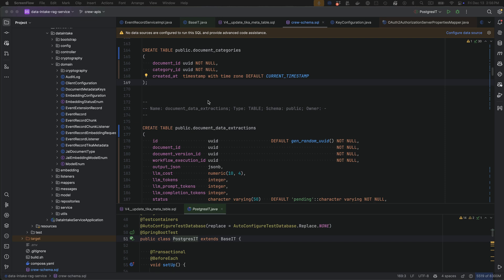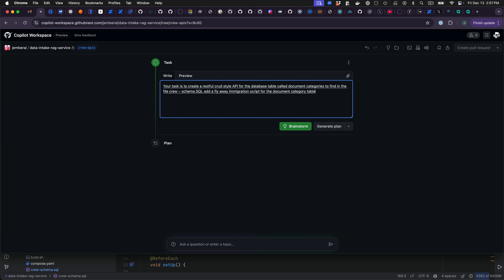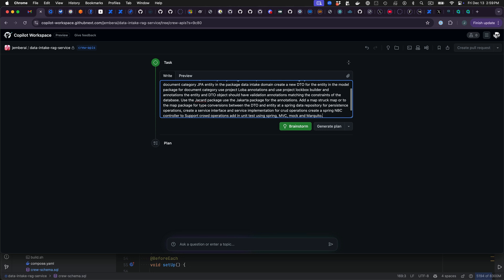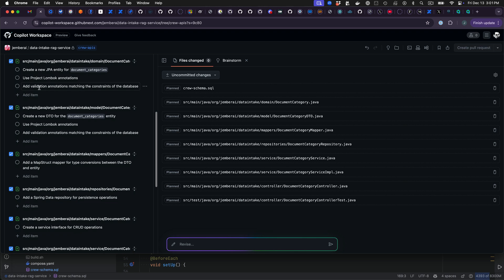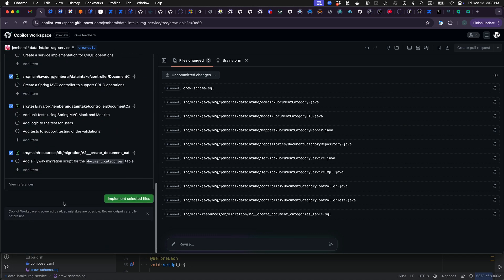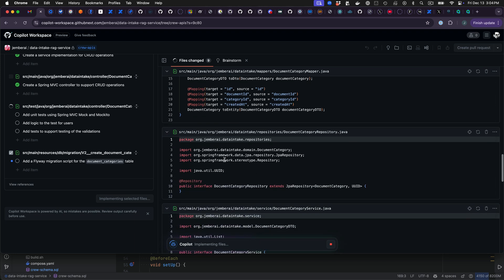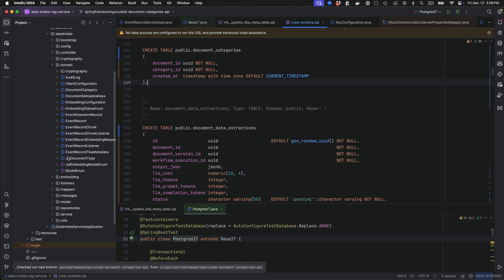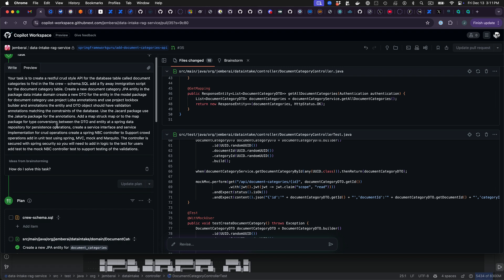Supercharge Spring Boot Development with GitHub Copilot Workspace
Are you ready to take your Spring Boot development to the next level? 🚀 In this video, I show you how to supercharge your coding workflow using GitHub Copilot Workspace, the AI-powered assistant that writes code for you!

What if you could just talk and have an intelligent assistant write code for you? But there's more. You can direct your assistant to make changes and adjustments to their work.  And when ready commit those changes and create a pull request for your review.

In this video, I direct Copilot to an SQL create table statement in a file in my repository and then ask it to create a Spring MVC RESTful API. We don't create just a controller. We perform a complete implementation. Copilot writes the JPA Entity, the DTO POJO, a MapStruct Mapper, a Spring Data JPA repository, a service and implementation for persistence operations, AND Spring MockMVC unit tests with Mockito.

In just 10 minutes I write a complete RESTful API, a task that used to take HOURS!

Ready to Learn Spring Boot?